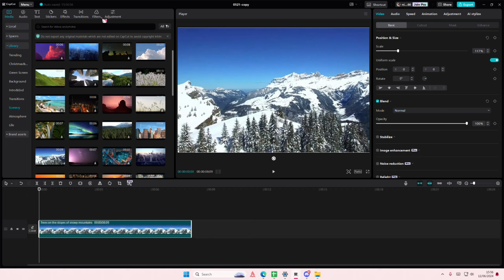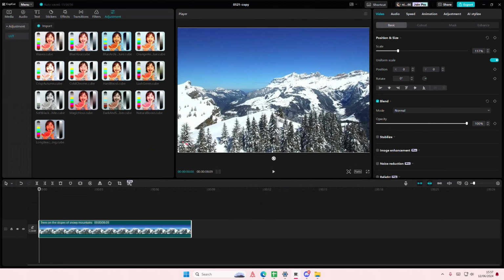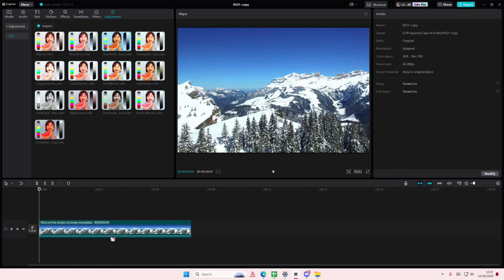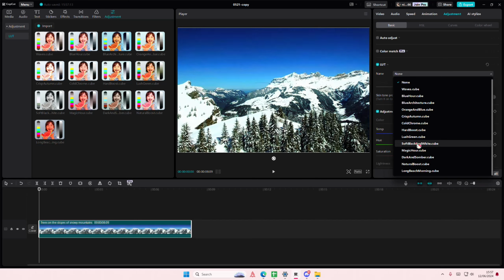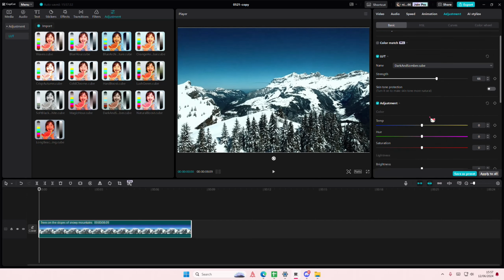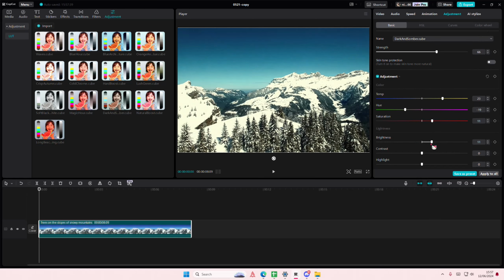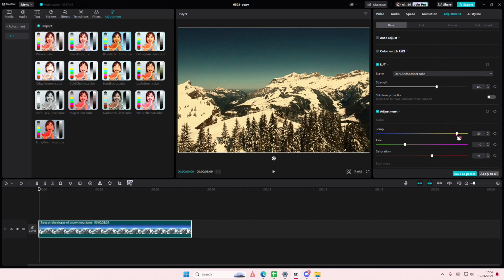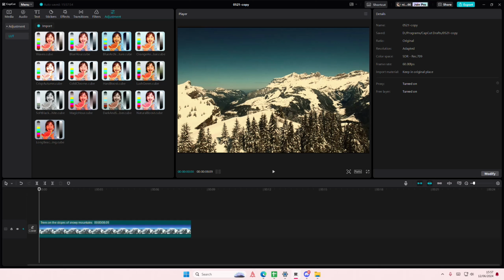💲 FAST TRACK: Color Grade Your Videos Using LUTs In CapCut PC - Cinematic Editing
Color grade your videos on CapCut PC by watching this tutorial.